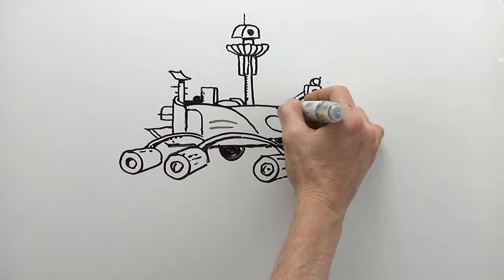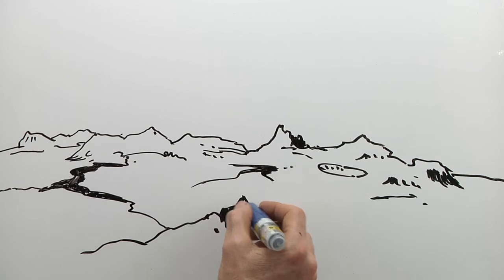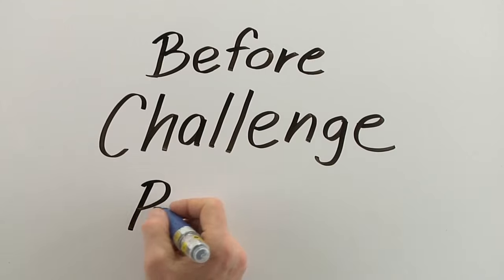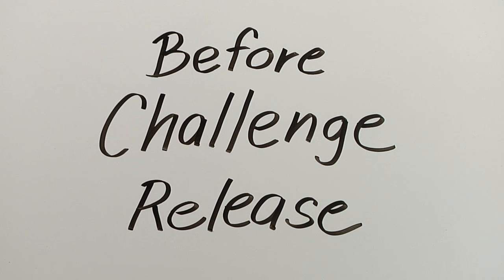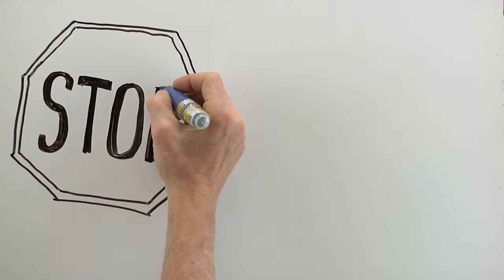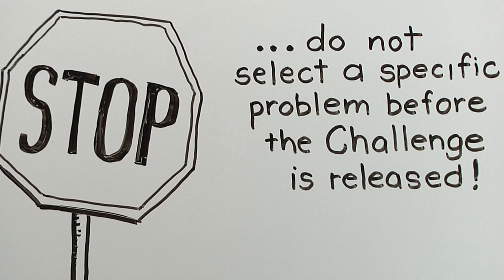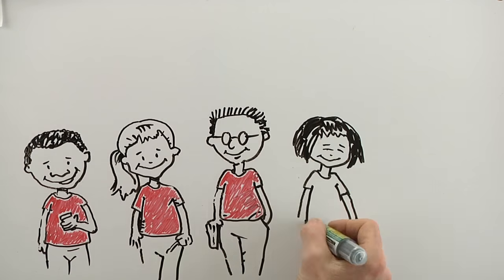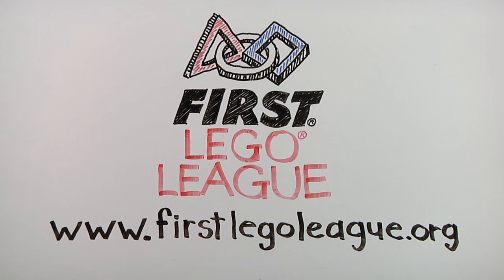FIRST(R) LEGO(R) League Project How-to: What is the Project? (Part 1 of 3)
New to FIRST LEGO League? This is the first video in a three-part series to help you understand and tackle the Project component of the annual Challenge.